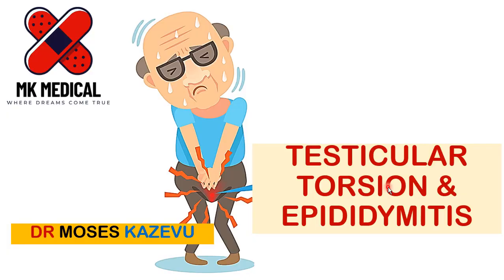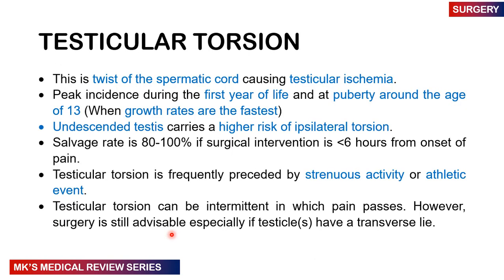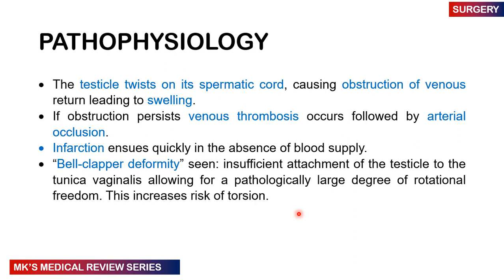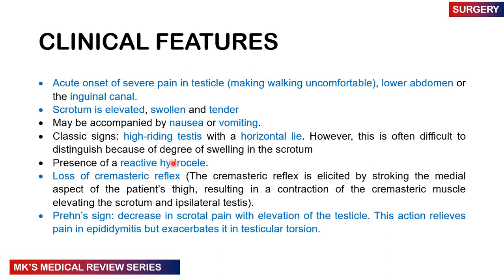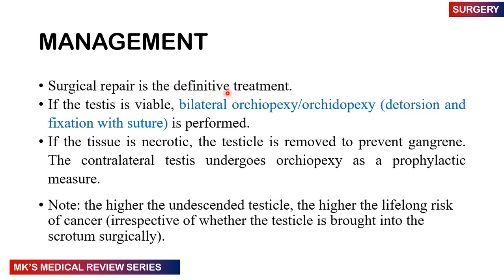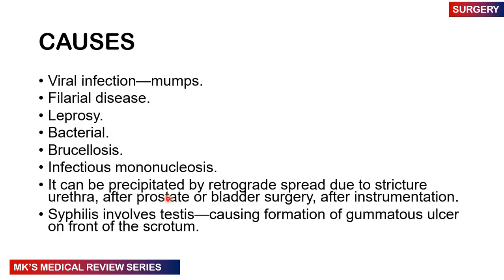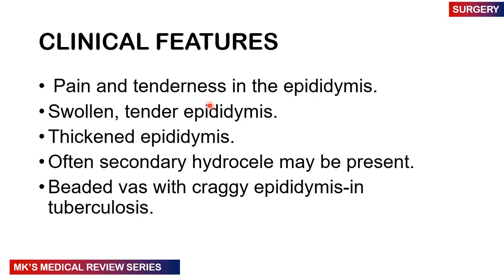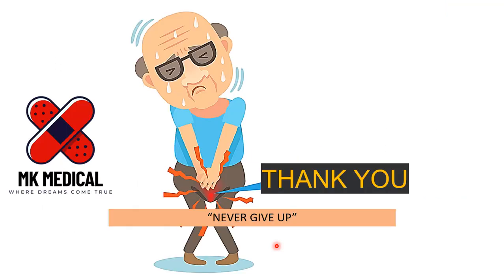Testicular Torsion || Orchitis || Epididymitis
Mk's Medical review on Testicular torsion, orchitis, and epididymitis